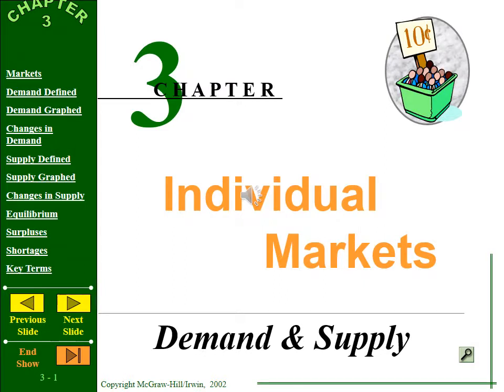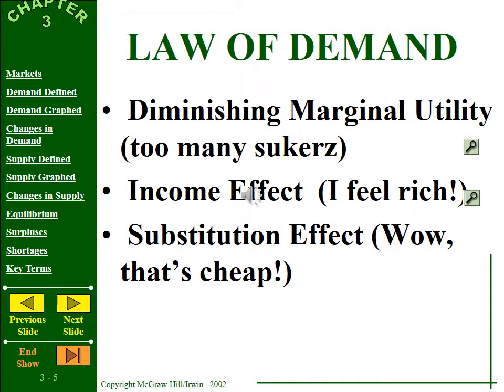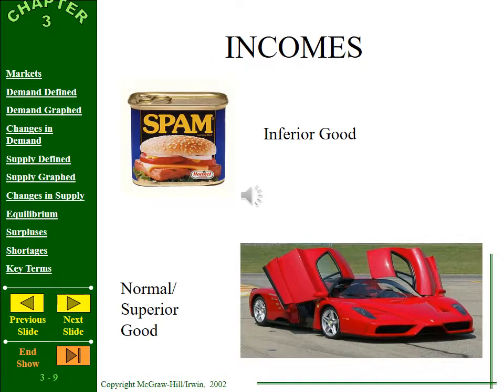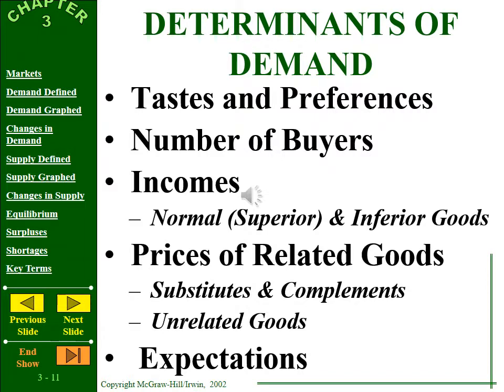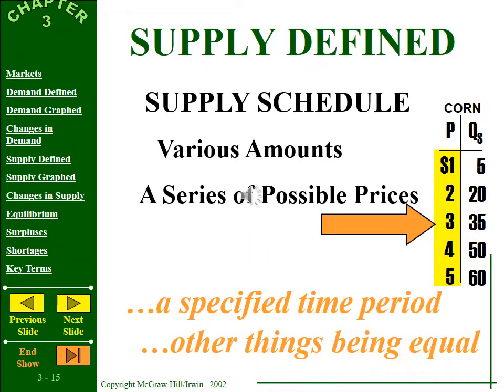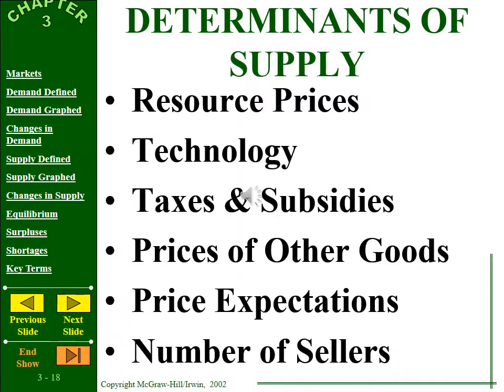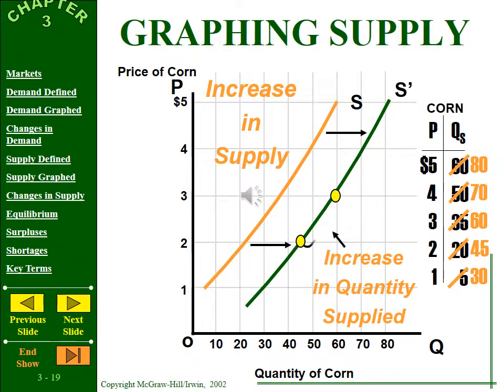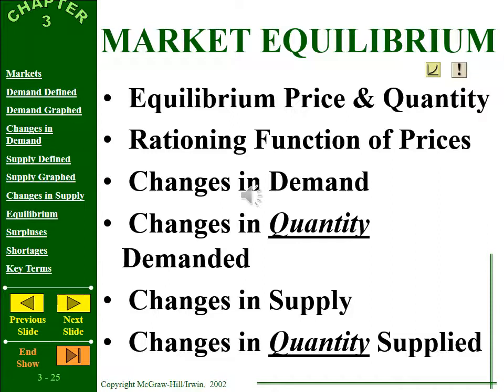Lecture One Ch 3 (Supply and Demand)